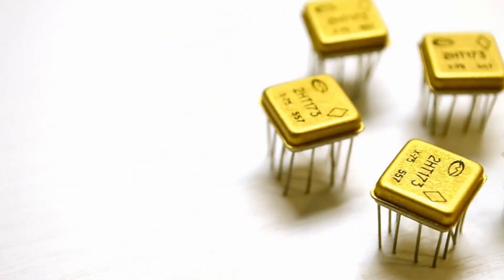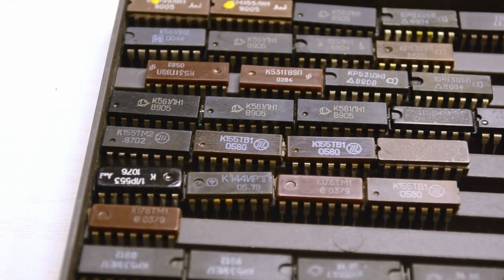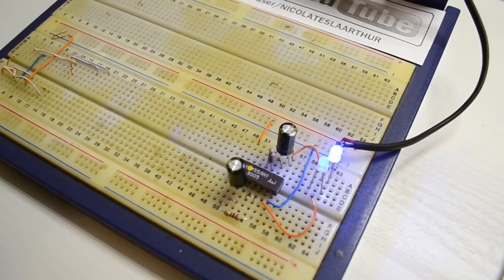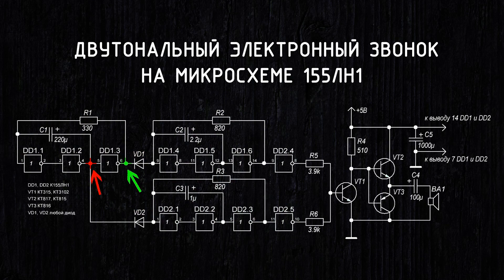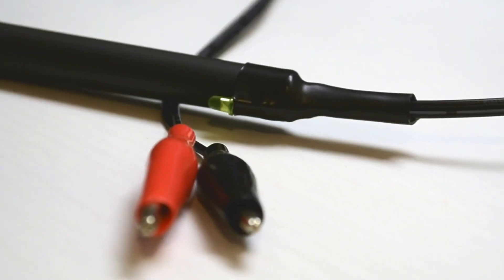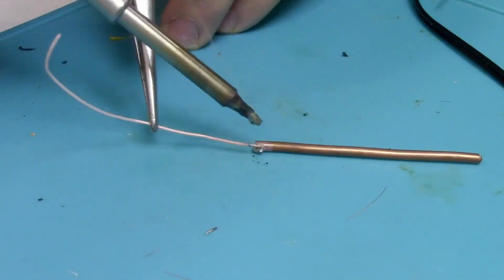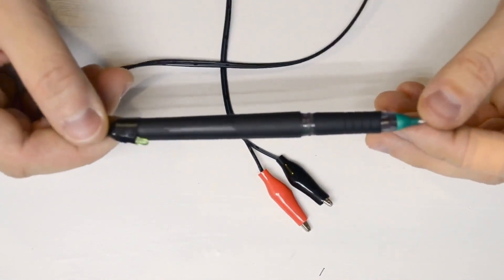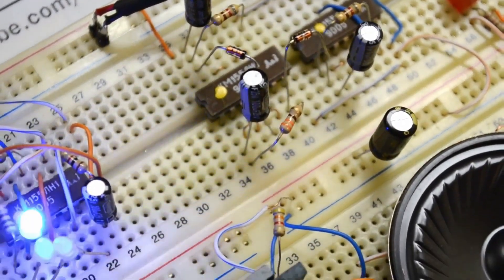TOP circuits on microcircuits for beginners